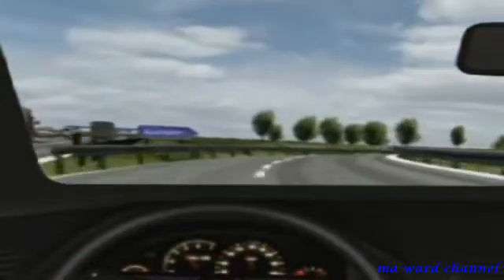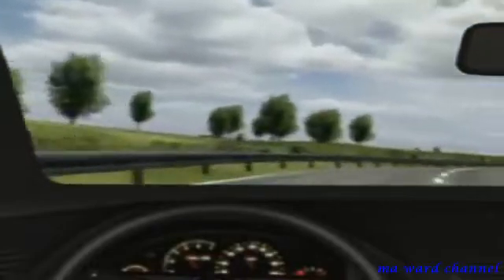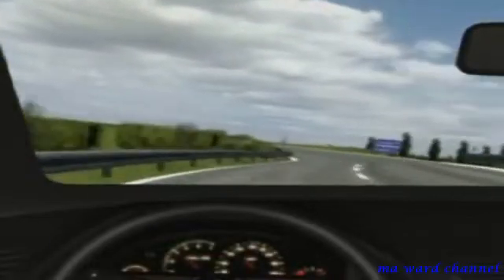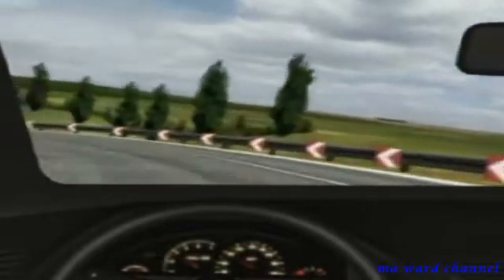How Vehicle Dynamic Control (VDC) works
This video explains how Vehicle Dynamic Control System works on vehicle.